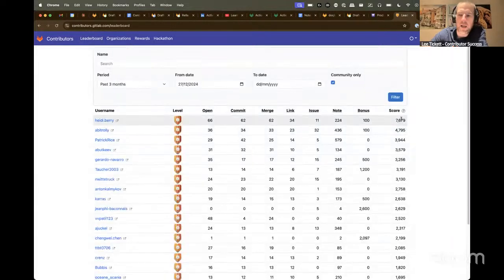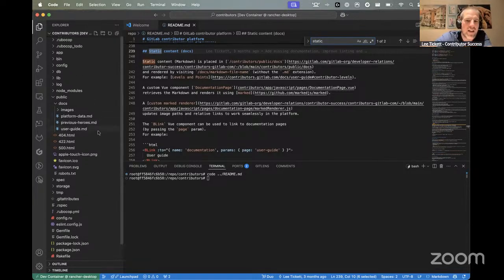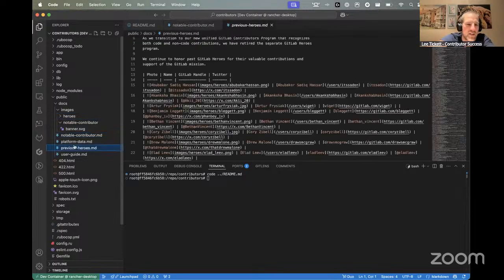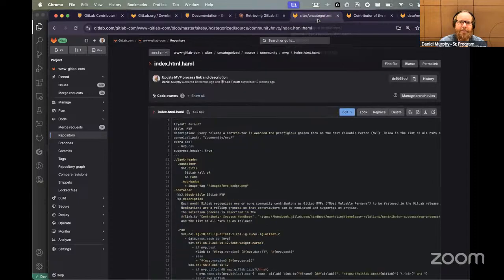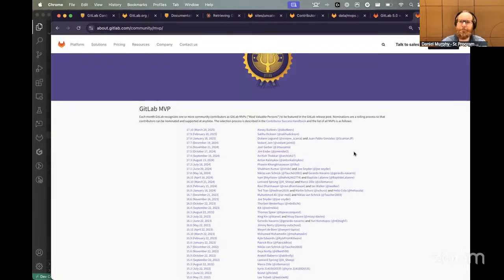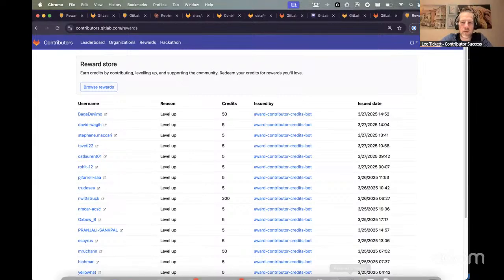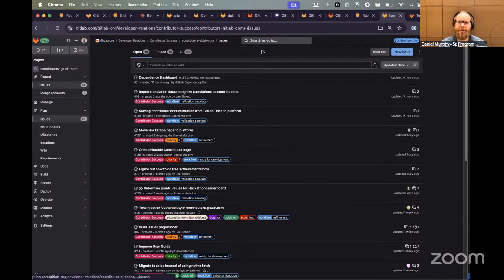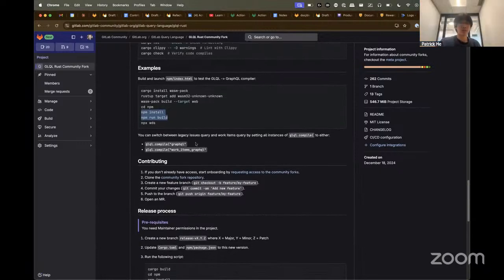2025-03-27 Community Pairing - Creating a Static Page for Notable Contributors (MVP)